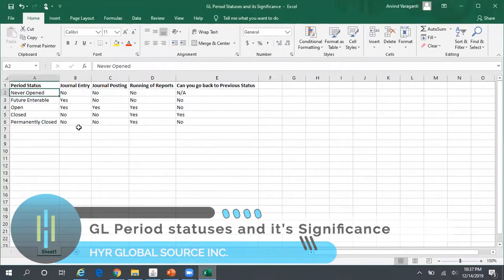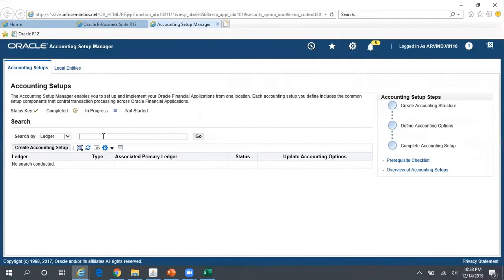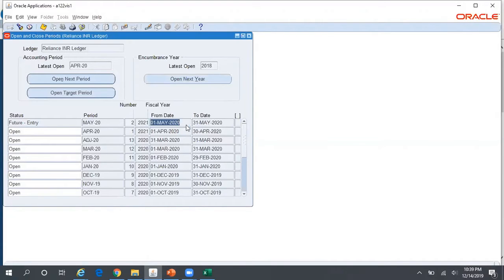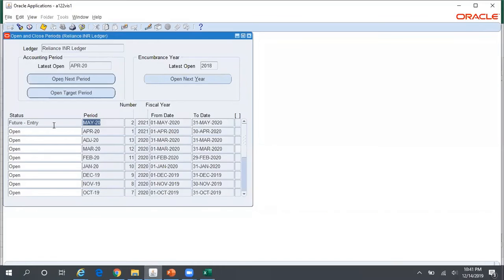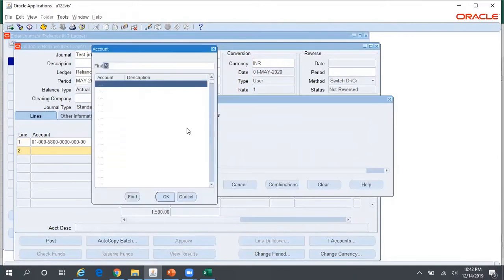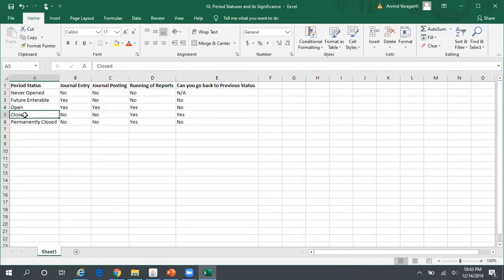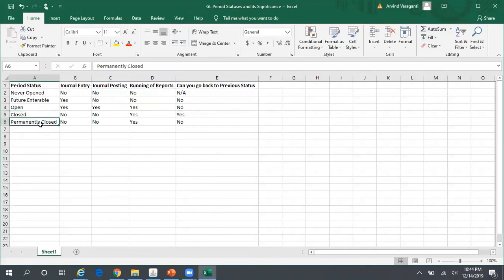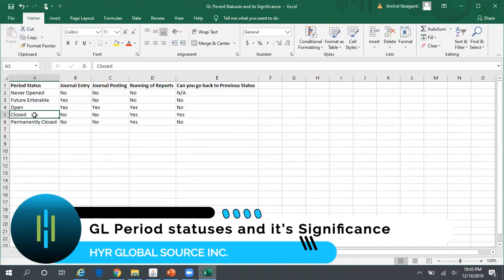Oracle EBS - GL Period Statuses and its Significance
HYR Global Source Oracle EBS SME explains Oracle EBS - GL Period Statuses and its Significance in this video.